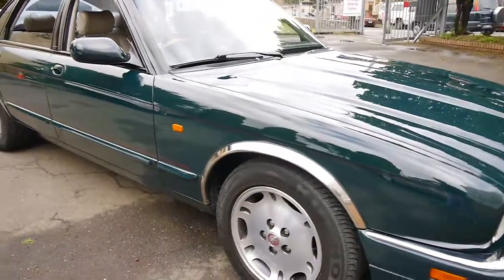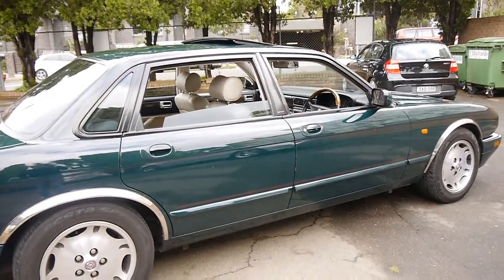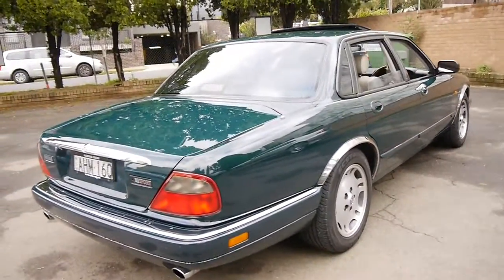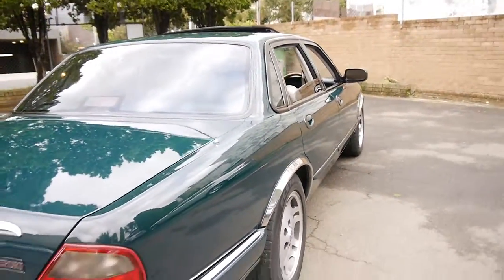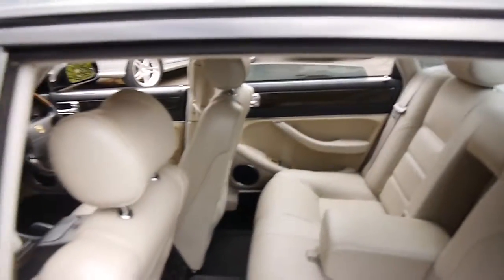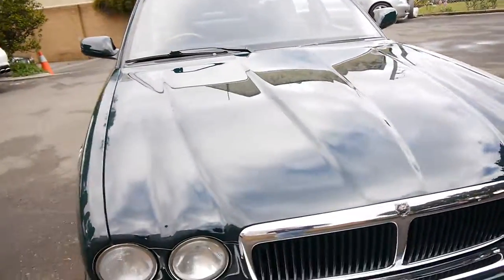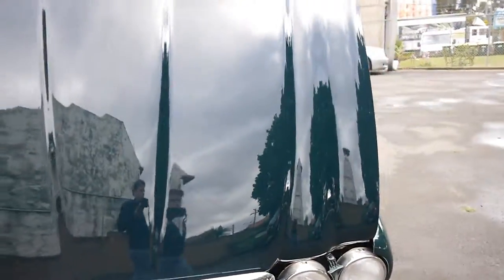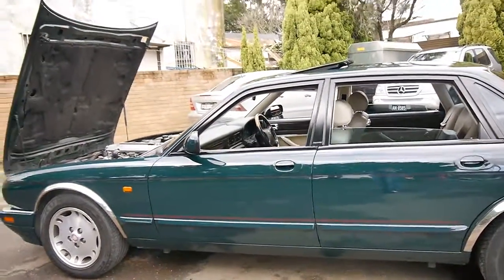Jaguar XJ6 Sport